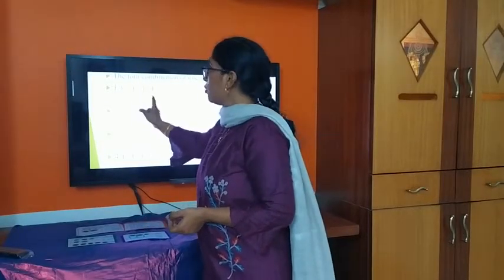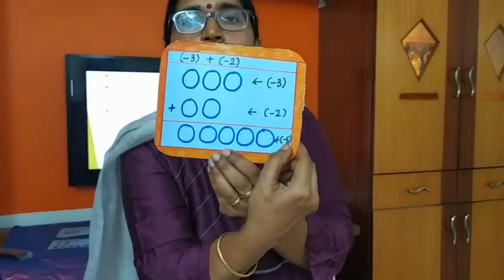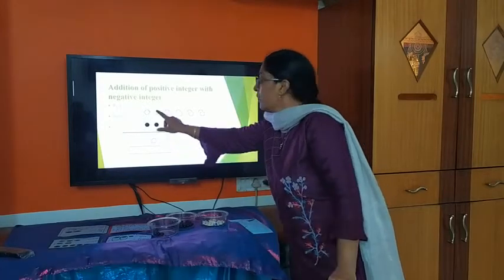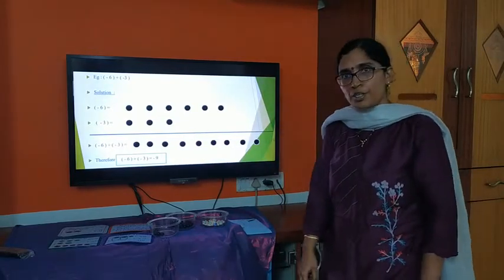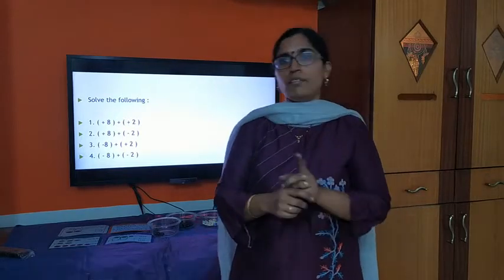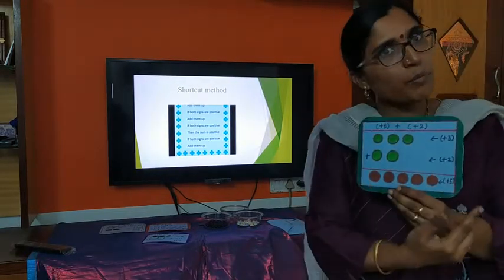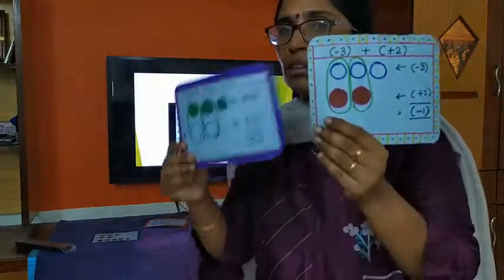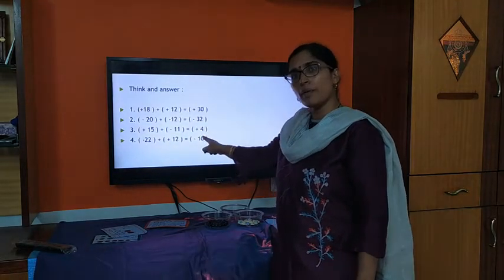Addition of integers part 2